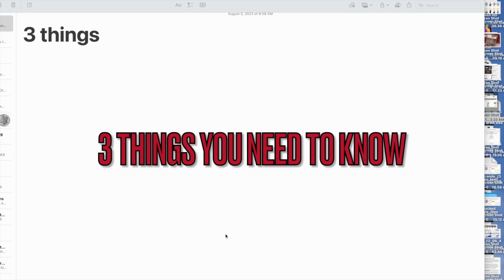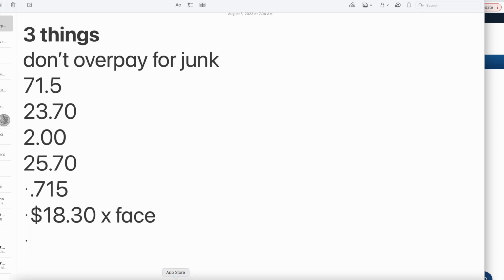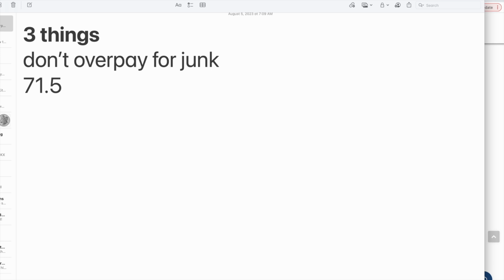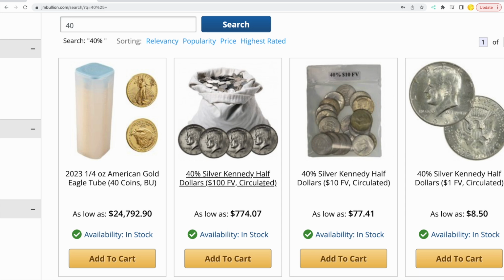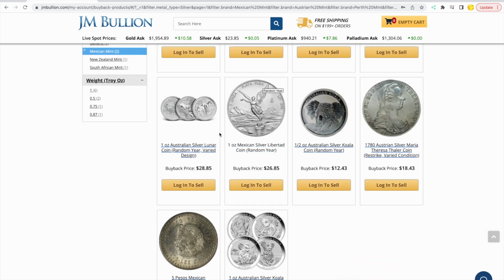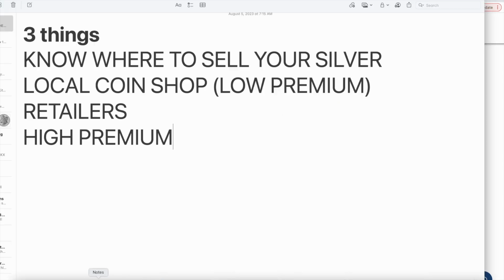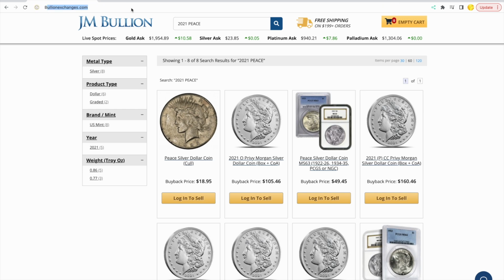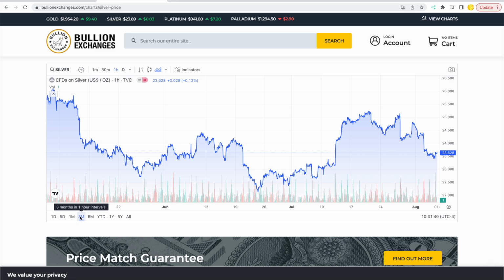3 Things you NEED to know about silver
If you are in the market for silver or gold, whether coins, bars or junk constitutional (junk, 90%), please watch. We will also discuss where to buy and where to sell.

Link to Ebay Credit Card:

Earnings:
(1,500 points for every $10.00 spent)

.0067 per point
$1,000 spent = $6.70 earned

=  3.35% rebate
REMEMBER YOU MUST SPEND $1000 BEFORE THE LARGER SAVINGS KICK IN.  THIS REPEATS EVERY CALENDAR YEAR.